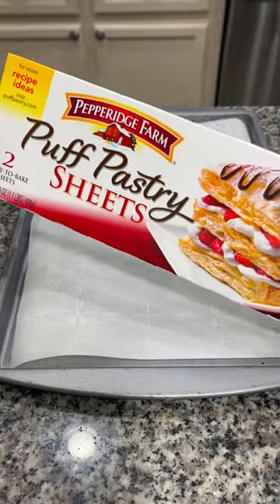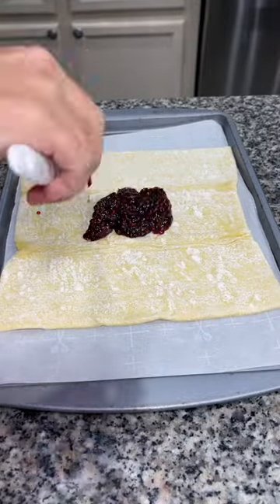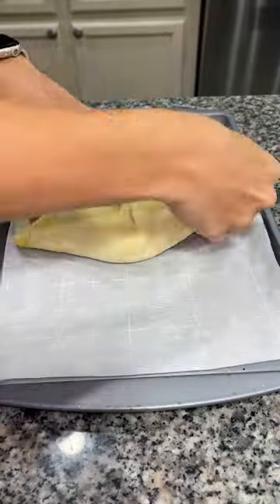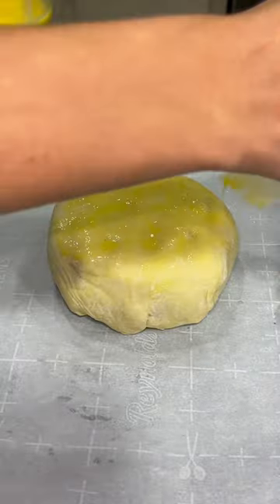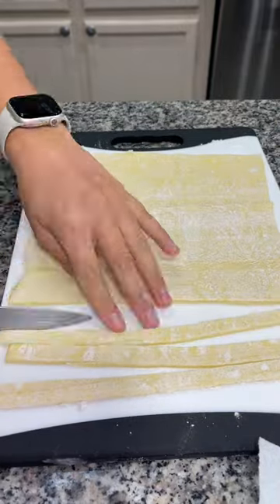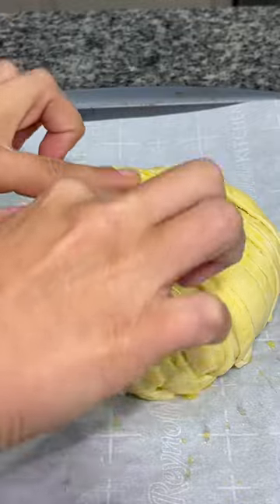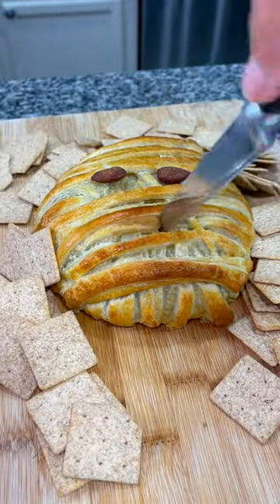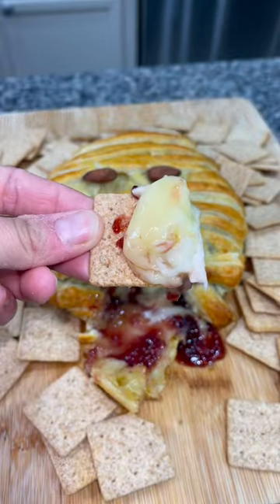How to Make a Brie Mummy | Easy Halloween Appetizer🎃